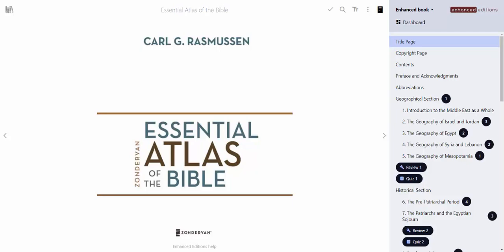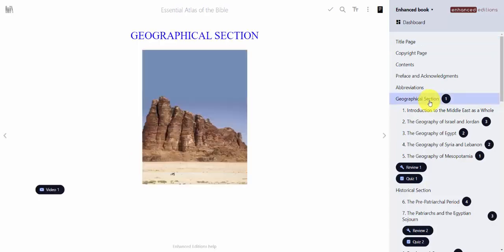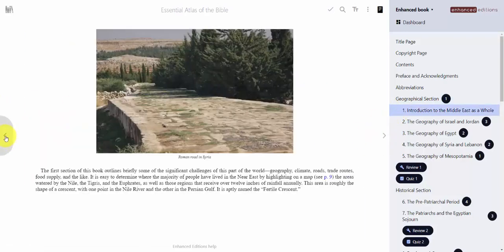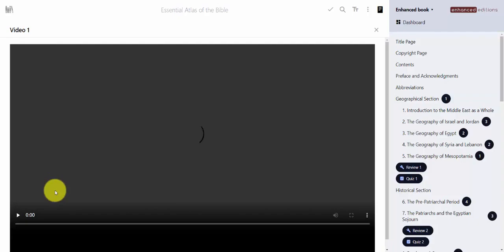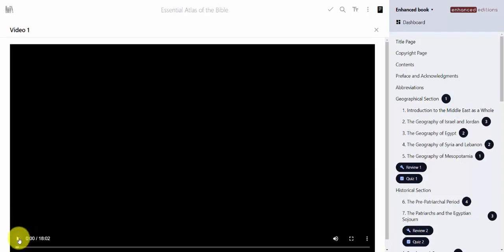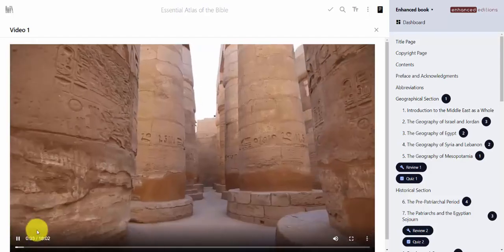Archaeology vids How to use Digital Atlas 624p30